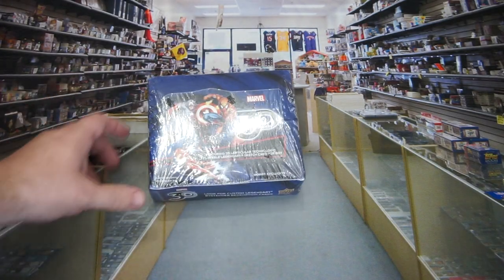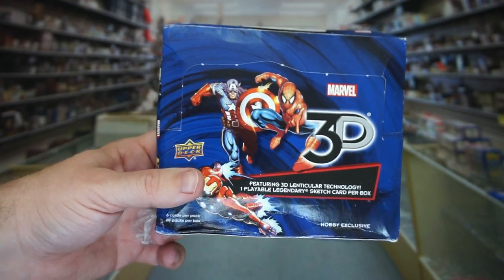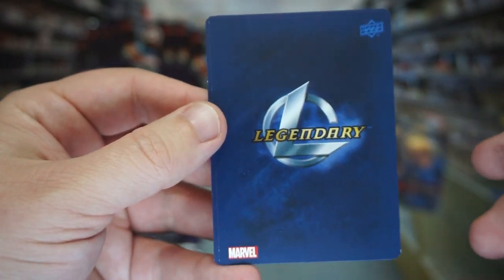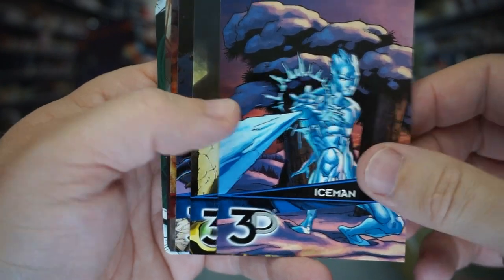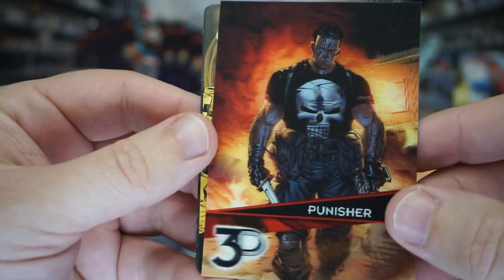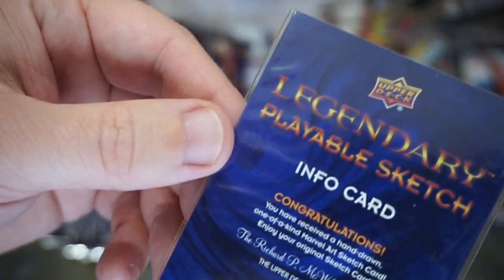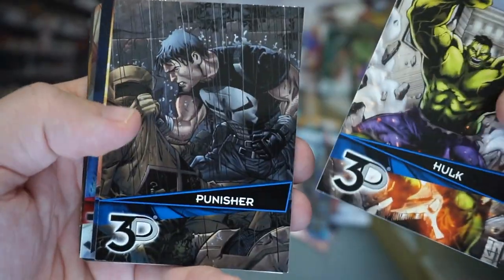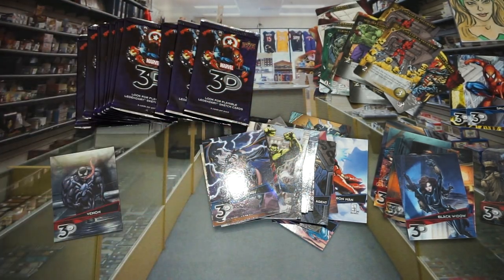Marvel 3D Card Set 2015 By Upper Deck, Let's Open A Box! Lenticular & Legendary TCG Cards! Part 1/2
Browsing ebay I found this interesting item I hadn't seen before; Marvel 3D cards by Upper Deck. The box was a bit damaged, so that's concerning. Now that it's arrived, let's see if the cards are in good shape. But more importantly, let's see what this set has to offer.